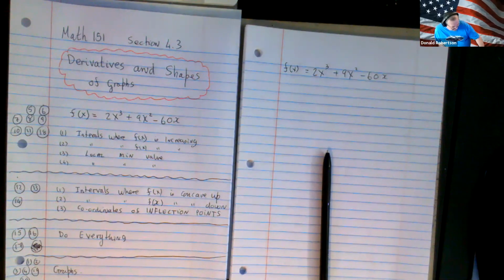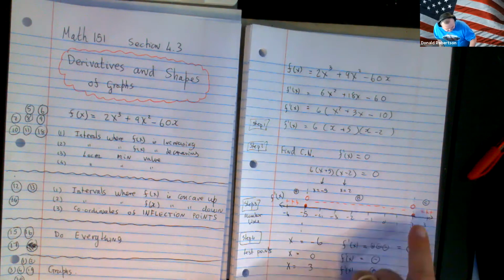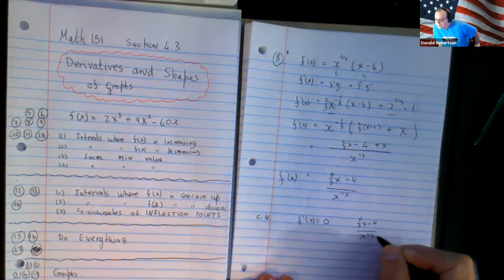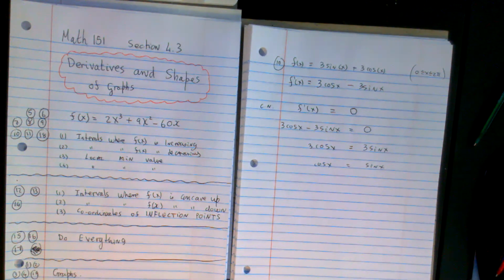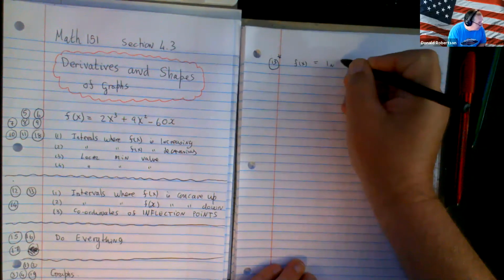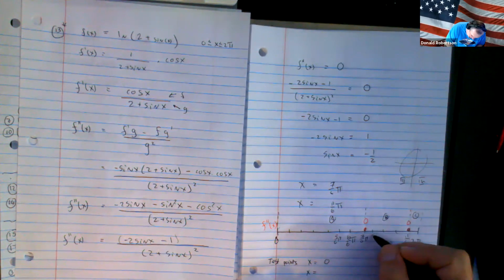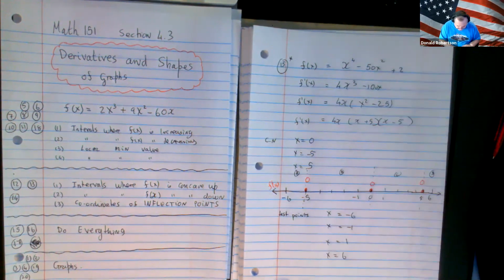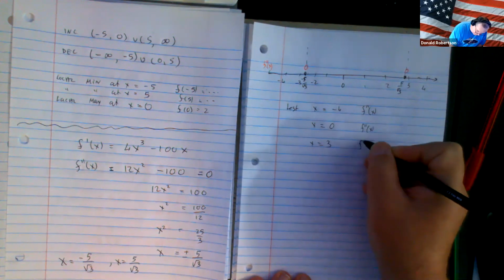Math 151 Lecture 44A Thur 3rd June